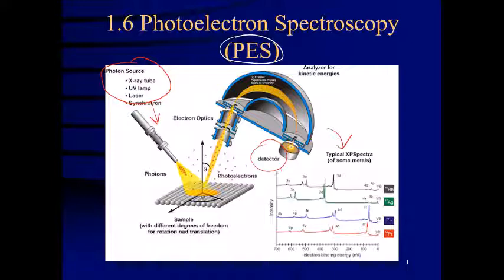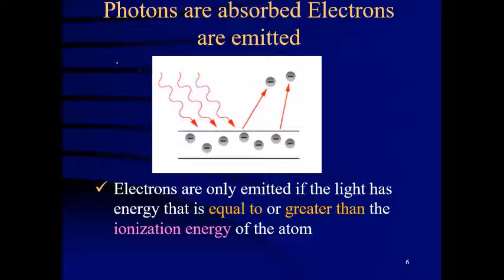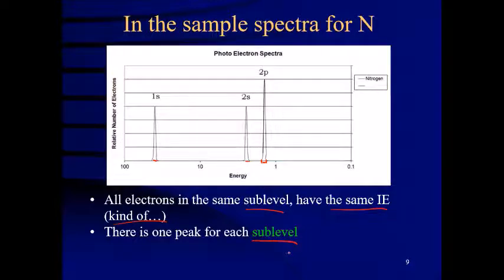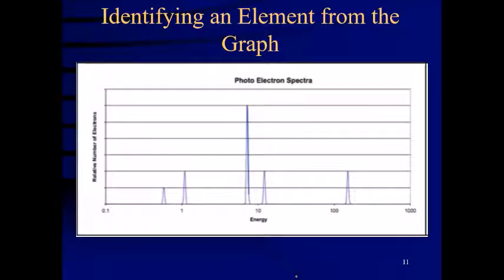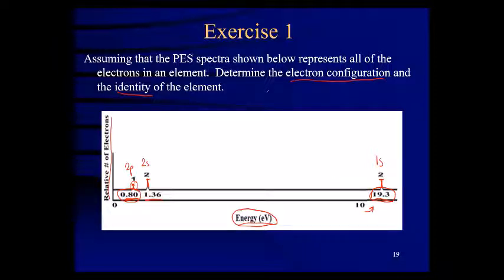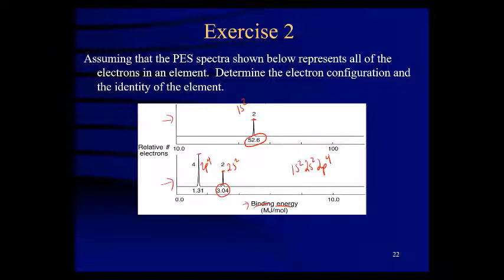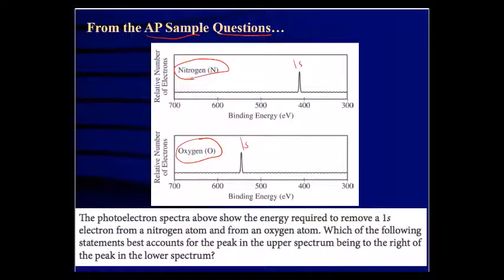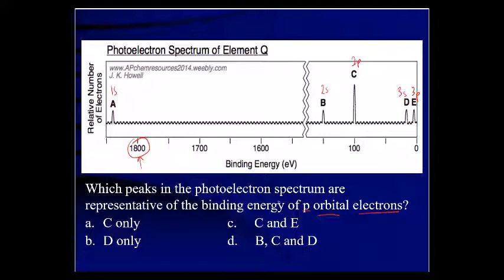1.6 Photoelectron Spectroscopy PES